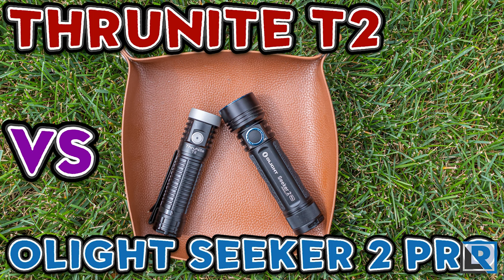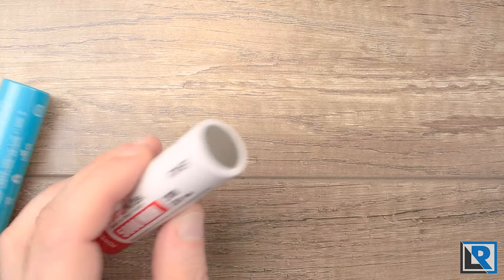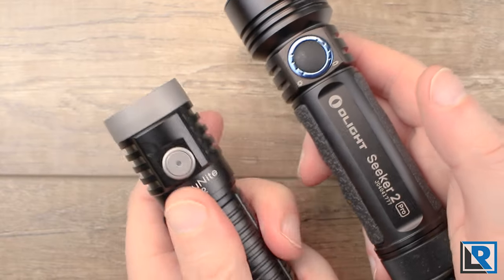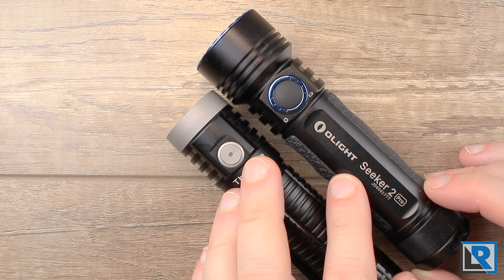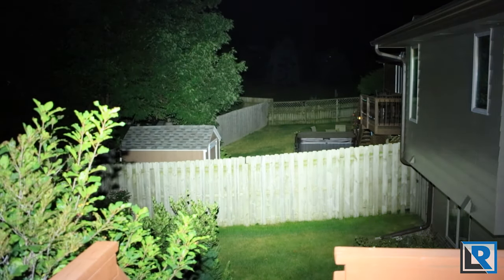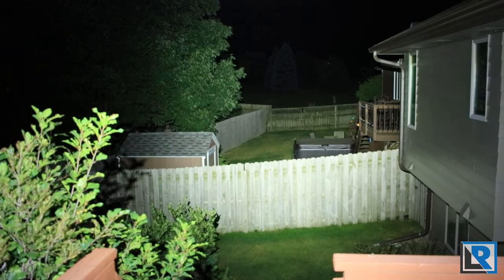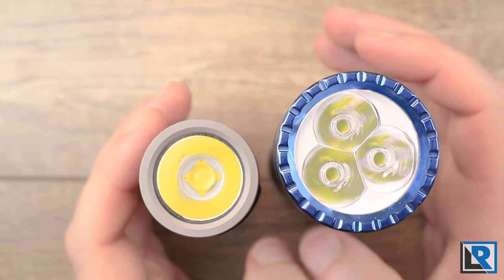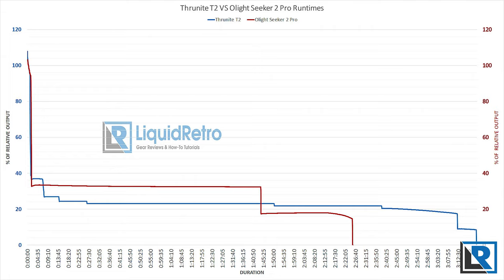Thrunite T2 vs Seeker 2 Pro Comparison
Pick up these two lights
Thrunite T2 Neutral White or Cool White
Olight Seeker 2 Pro

Thrunite T2 vs Olight Seeker 2 Pro
0:00 Start
0:31 Physical Differences
3:08 Night Shots
4:59 Performance
6:54 Conclusion